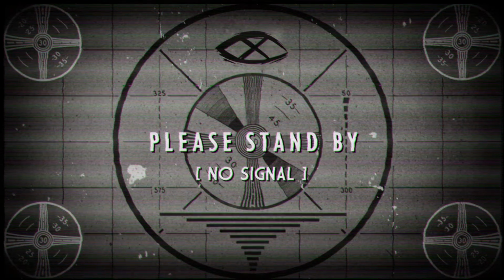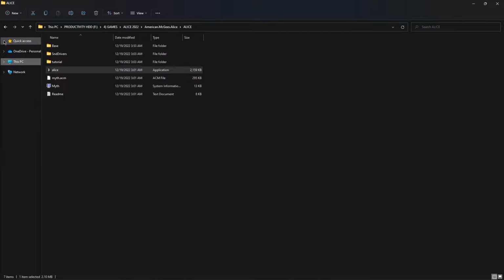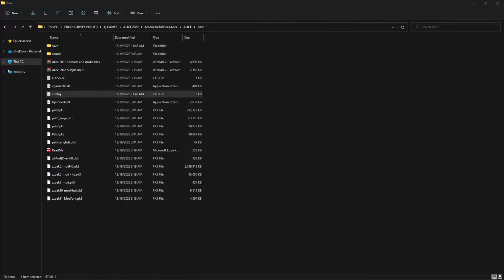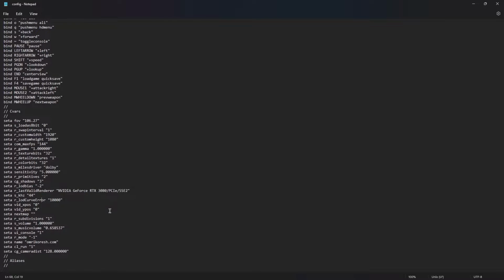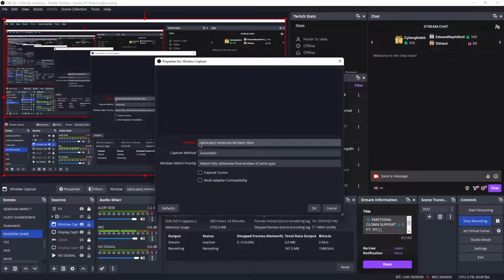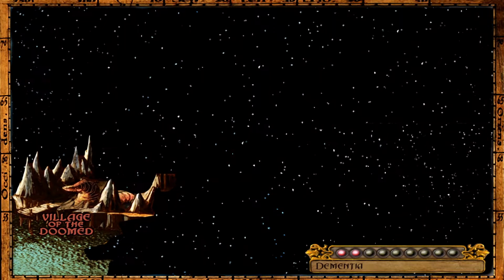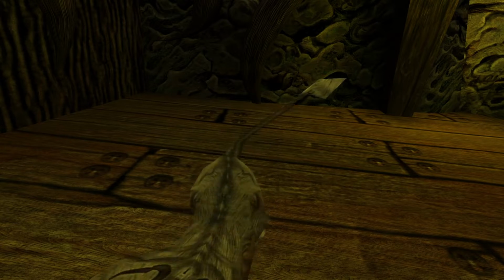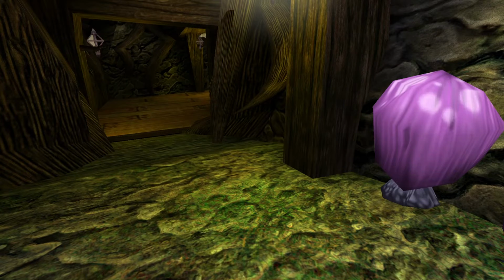AMERICAN MCGEES: ALICE - OBS "FIX"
This my personal workaround for the "OBS" recording bug I've gotten with recording gameplay, it's not the most IDEAL fix as you are losing about 1% of the bottom portion of the screen, but it is the best way for me to record. Hopefully it helps some of ya'll out!!!